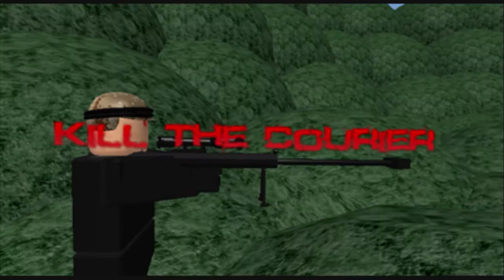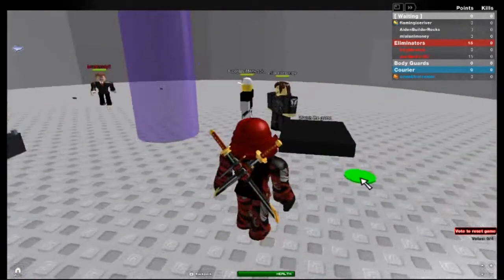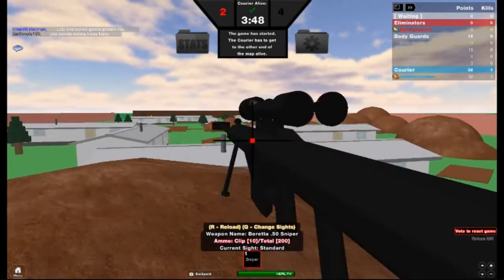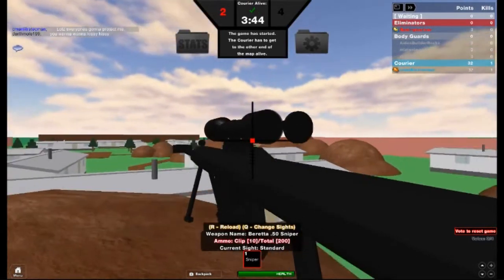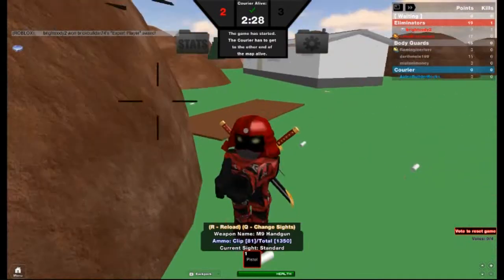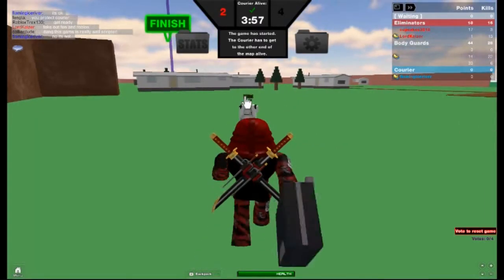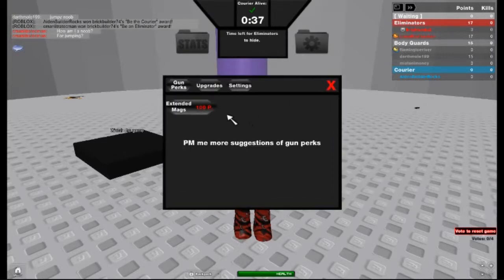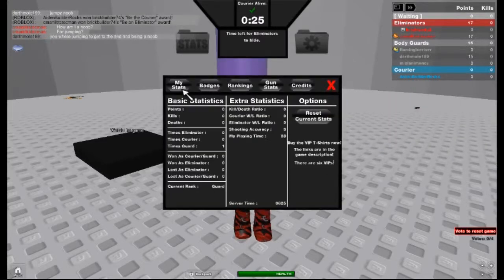Game Review: Kill the Courier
Kill the Courier is a game were you are either three people.
Exterminator, kills the courier.
Courier, runs to the other side and try not to die
Guard, protects the courier from dieing against the exterminators.